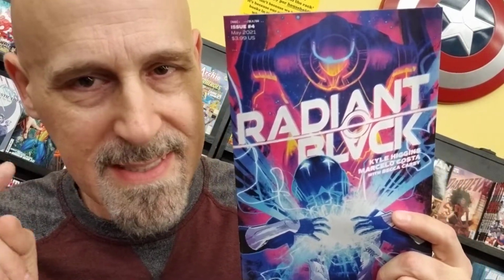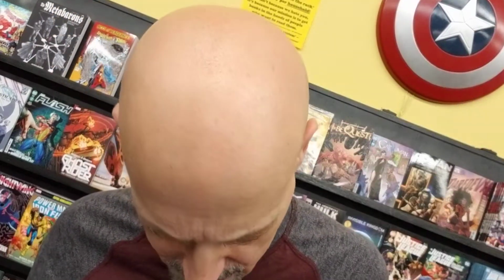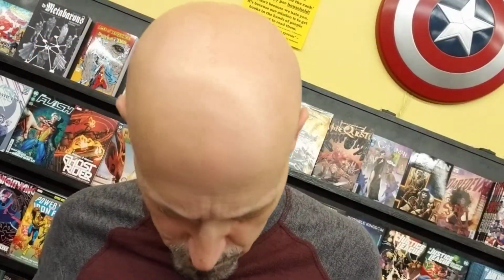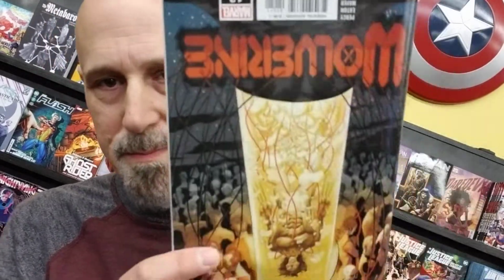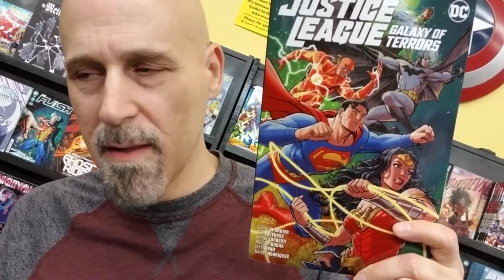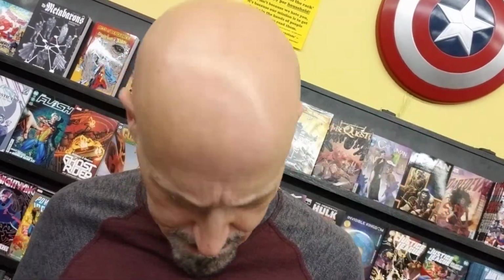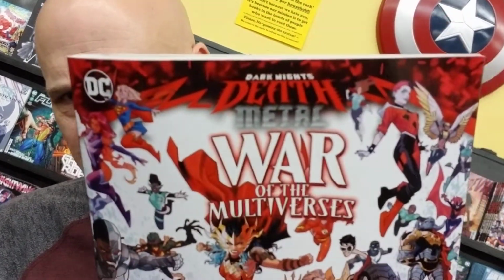HOME SICK PILOTS (and other hot stuff) NCBD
It's New Comic Book Day and Dave talks about the best of this weeks trades, the books that will sell out first and even answers a question.